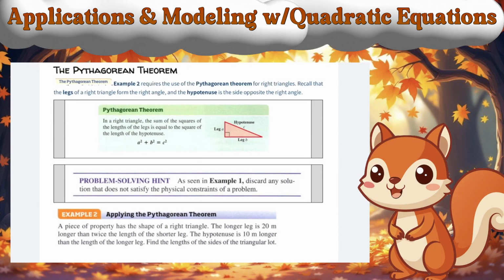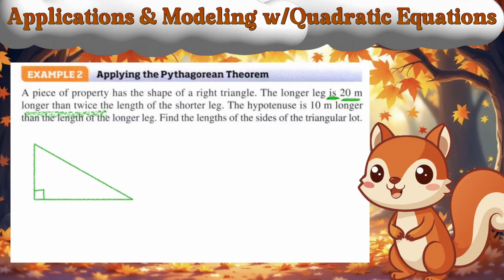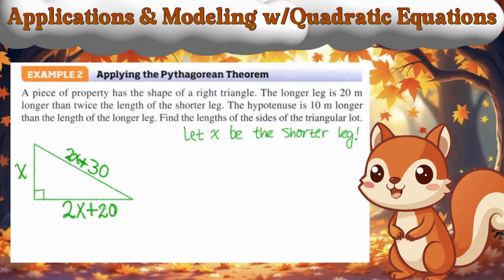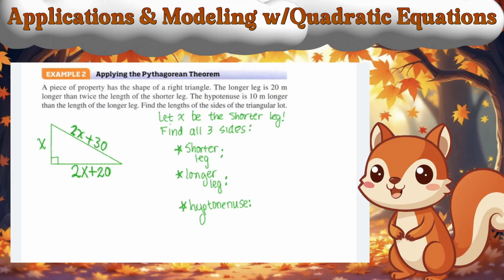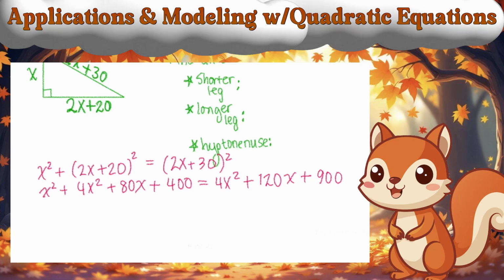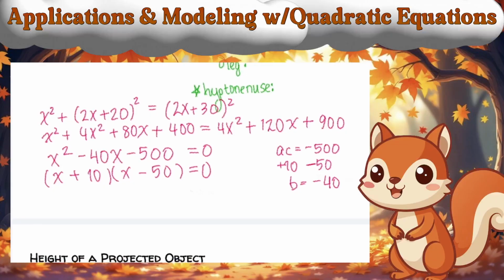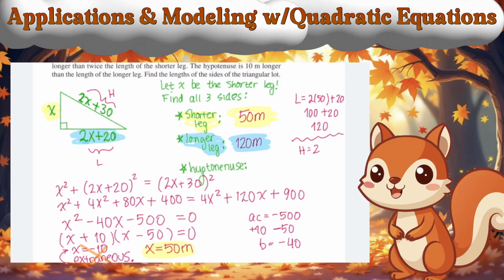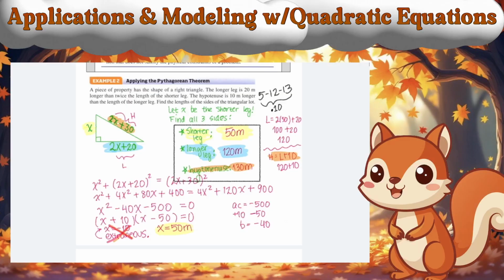Applying the Pythagorean Theorem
Algebra 2

✏️📓👩🏼‍🏫 MID CHAPTER QUIZ PRACTICE PROBLEMS ✏️📓👩🏼‍🏫

3️⃣ Solve the equation.

4️⃣ Word Problem: ...you deposit some money at 𝑝% annual interest...

5️⃣ Hourly minimum wage  model for the United States.

6️⃣ Write the expression in standard form  𝑎＋𝑏𝑖.

7️⃣ Write the quotient in standard form  𝑎＋𝑏𝑖.

8️⃣ Solve the equation.

9️⃣ Solve the equation.

🌧️🐿️  Section 5: Applications & Modeling w/Quadratic Equations 🌧️🐿️

🔗  link

🔗  link

🔗  link

🔗  link

🔗  link

🔗  link

🔗  link

🔗  link

🔗  link

🔗  link

🔗  link

🔗  link